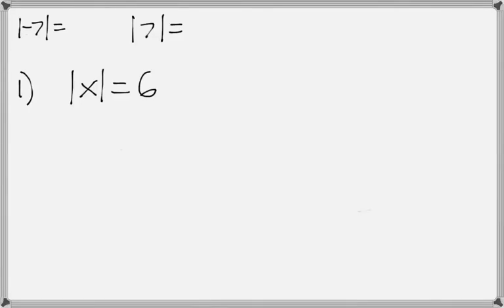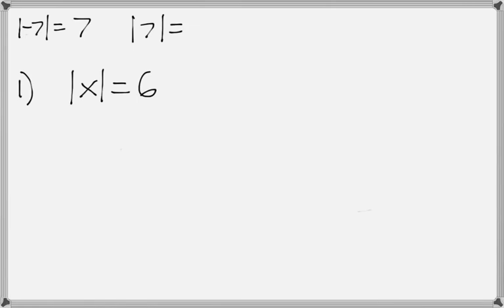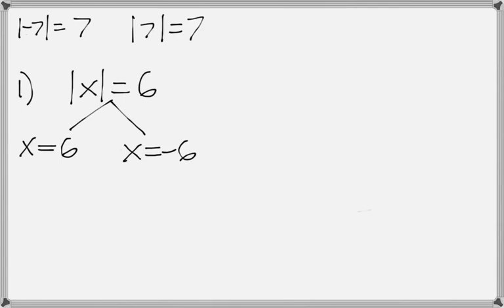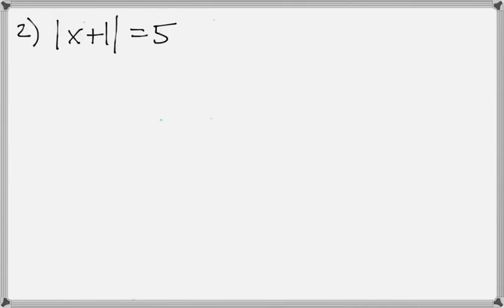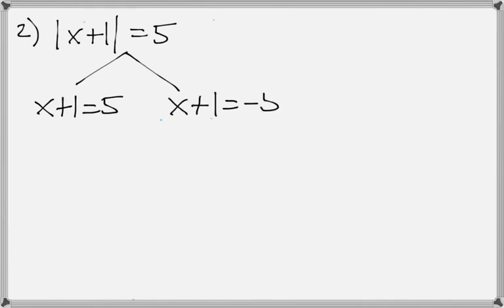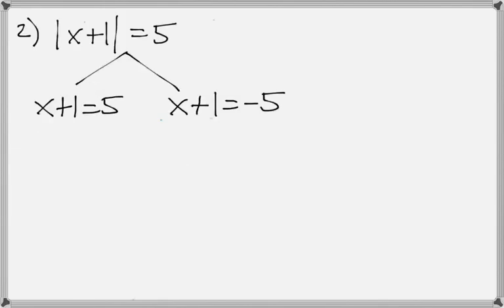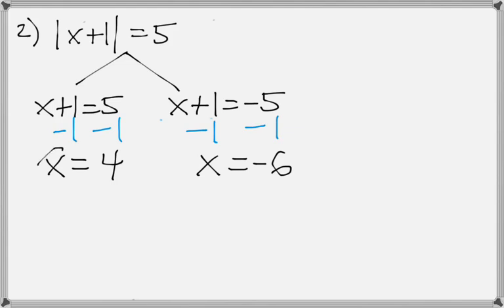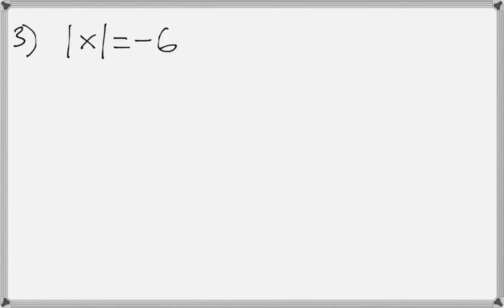Math 119 : 2.7 #1, #2, #3 (Intermediate Algebra Tutorial : Solving Absolute Value Equations)